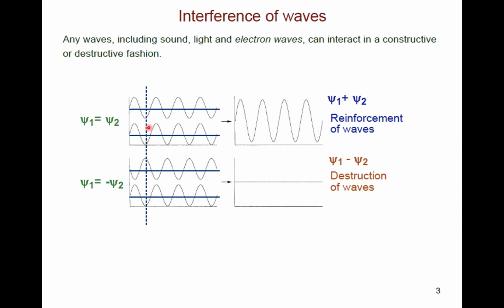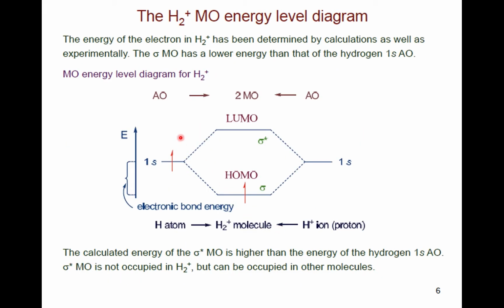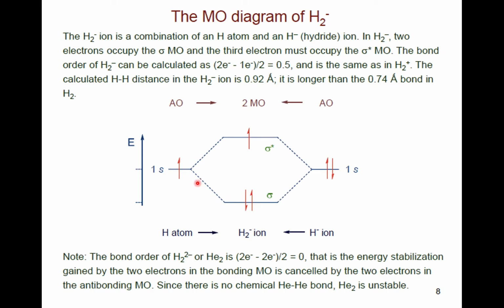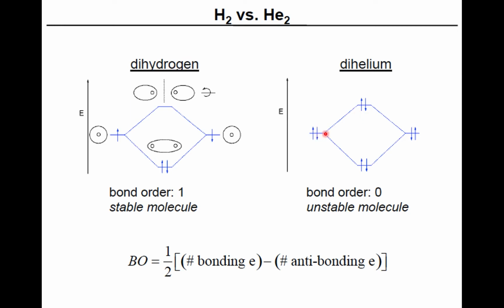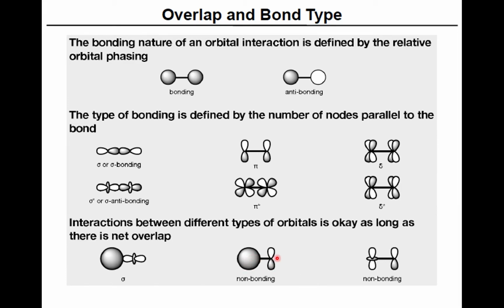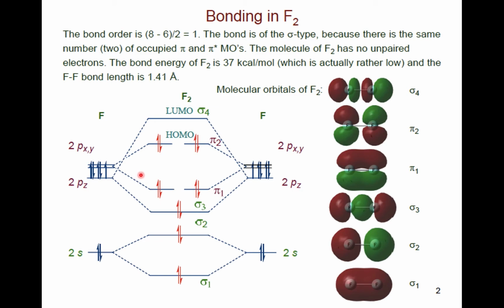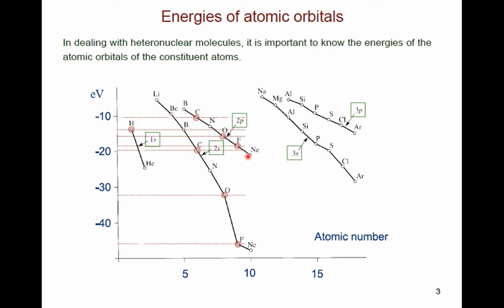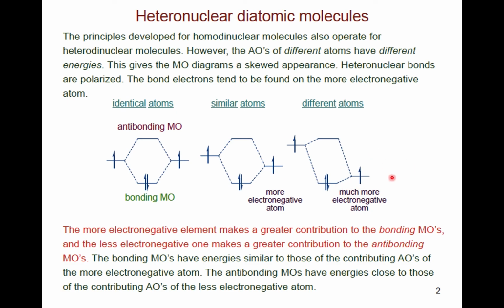Introduction to Molecular Orbital Theory